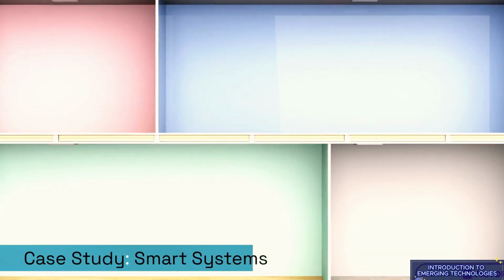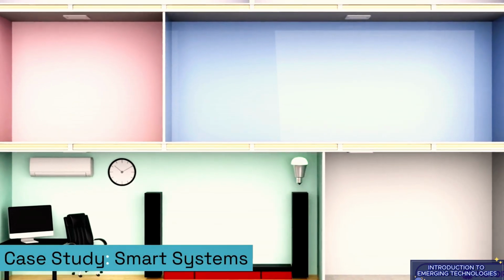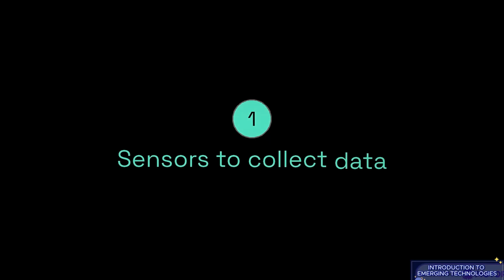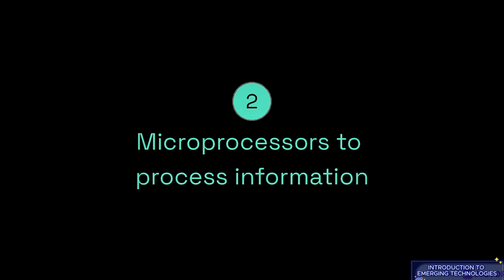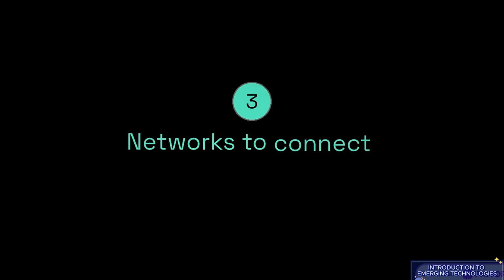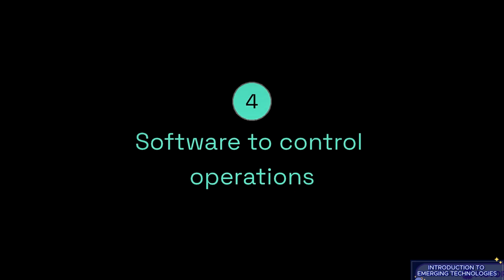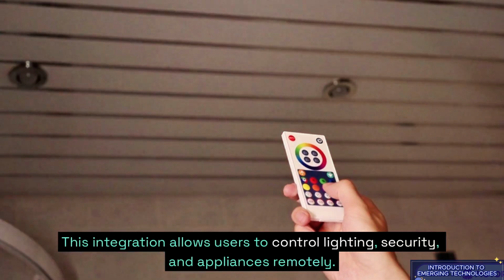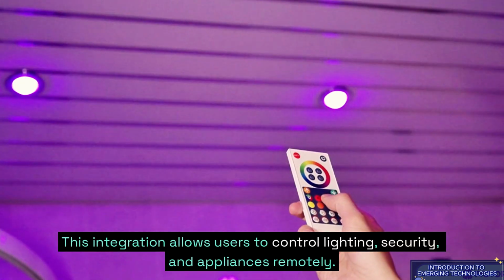1. E04 - Programmable Devices & Enabling Technologies | The Programmable Devices Reshaping Our World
Welcome to Emerging Technology Freshman Course Chapter 1, Introduction to Emerging Technology.

Welcome to Lecture 4, where we introduce programmable devices and their crucial function in smart systems. This video details complex programmable logic and networks, exploring the core of digital electronics and logic design. We also touch upon processing data in computers and preparing for technology-driven careers, focusing on embedded systems and digital system design.

This video explores the evolution of emerging technologies and their future. it overviews the evolution of technology from manual to steam engines to AI to future technology. . This video explores the profound impact of evolving industrial revolutions on society. We look at how emerging technologies like AI and robotics are reshaping industries and daily life. Discover the future technology and digital innovation that will define our world, including advancements in biotechnology.Here are some emerging technologies that will change the world... and blow your mind! 💡 Future Business Tech explores the future of technology and the world.Examples of topics I cover include:• Artificial Intelligence & Robotics• Virtual and Augmented Reality• Brain-Computer Interfaces• Transhumanism• Genetic EngineeringWhich emerging technology has the potential to change the world the most?The Industrial Revolution changed how humans lived, worked, and moved forever.This film explores how machines reshaped society — and the cost that followed.Beginning in 18th-century Britain, the Industrial Revolution marked a turning point in human history. Steam power, mechanized factories, and new forms of energy transformed agriculture, industry, and daily life.This video reconstructs that transformation through historical sources and visual interpretation, exploring both progress and its human cost.This reconstruction uses historical accounts, contemporary sources, and visual interpretation.While accuracy is prioritized, some visual elements are interpretive.If there are other historical moments that deserve this kind of reconstruction, feel free to suggest them in the comments.What Was Life Really Like During the Industrial Revolution?🔔 Subscribe for more history that shaped our world!Imagine a world where the day begins with a factory whistle and ends in a soot-filled tenement. This isn’t science fiction—it was reality for millions during the Industrial Revolution.In this in-depth documentary, we explore the rise of machines, steam, and sprawling cities—and the hidden human cost behind Britain’s transformation into the “workshop of the world.” From the rural rhythms of pre-industrial life to the smog-choked streets of Manchester, this video uncovers the revolution that redefined work, time, family, class, and the planet itself.IndustrialRevolution HistoryDocumentary SteamPower ChildLabor BritishEmpire LaborHistory Urbanization EnvironmentalHistory FactoryLife classstruggle ai industrialrevolution artificialintelligence intelligence business businesstech tech future technology, future tech, futurebusiness businesstechnology artificialintelligence generalintelligence superintelligence generativeai ai